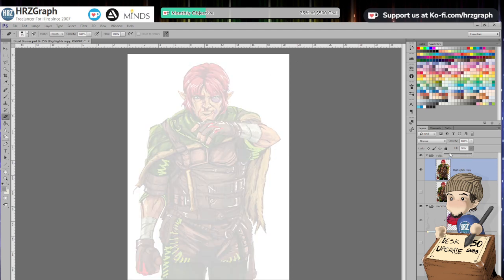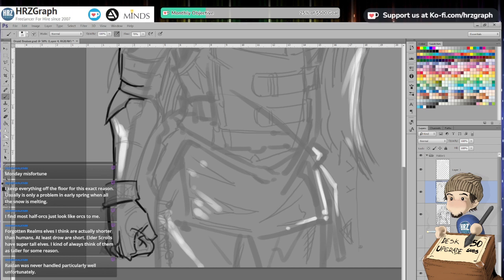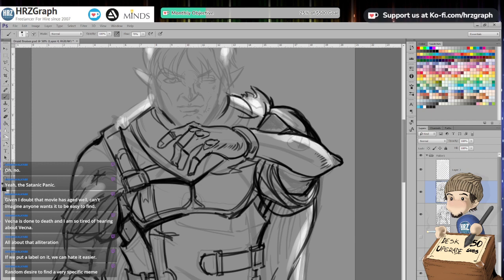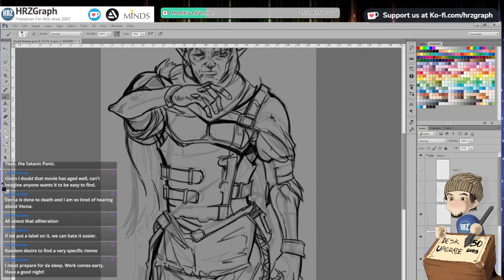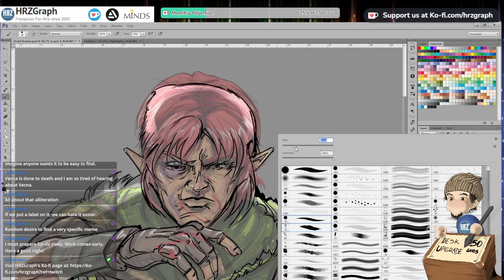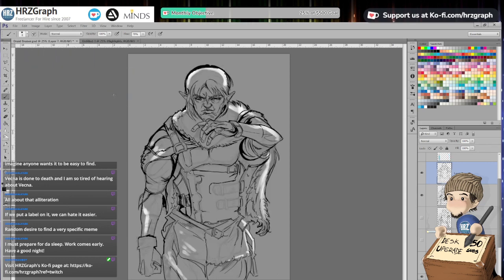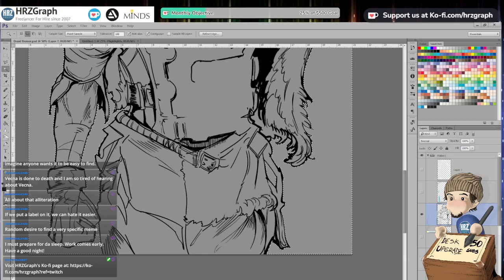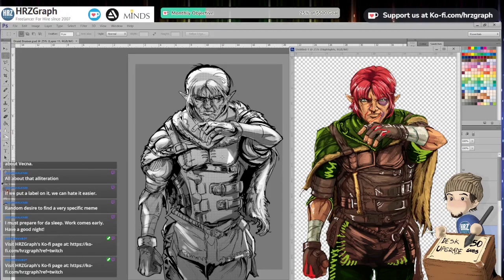HRZ TV -Manga Mondays 3-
Manga Mondays 3 Rant &amp; Info Recap:

*   Elements of Manga in single illustration:
Style, Dynamism, Personality through Design.

*   Manga inking insights: Tighting tight and flowing loose!

The balance between shape and form to suggest movement.
*   Setting the stage for next stream& Manga-style toning.